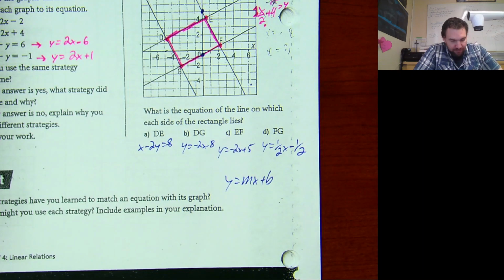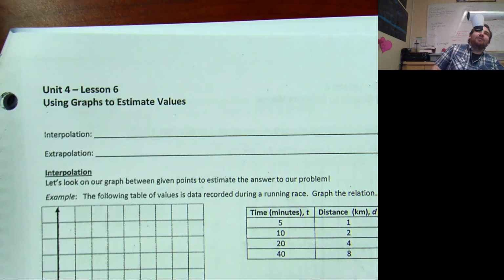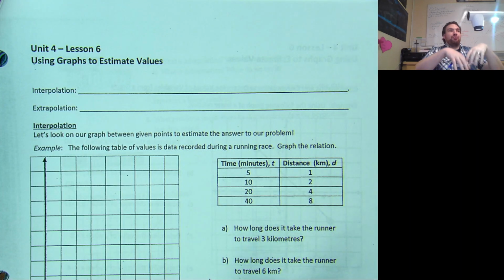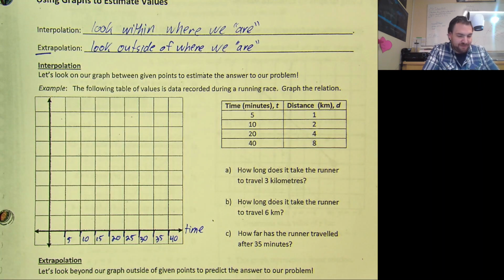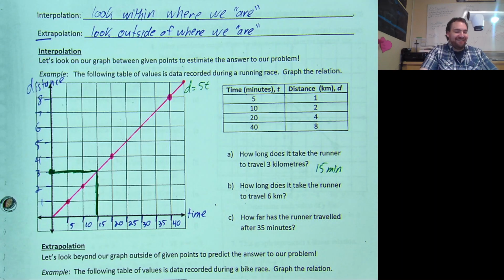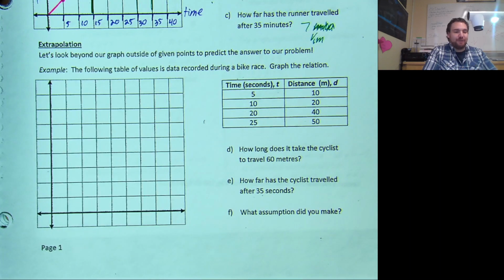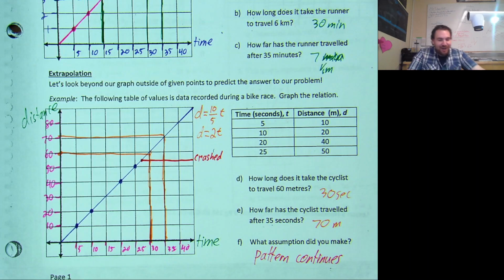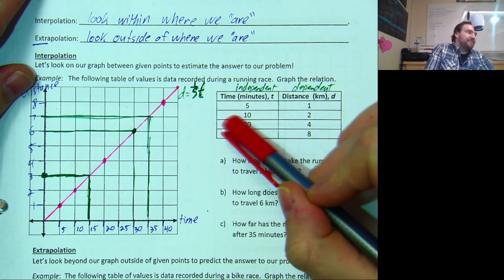53 Predip Math 9 June 1